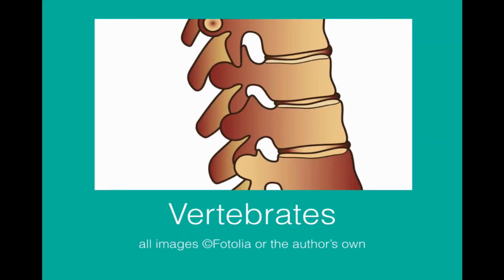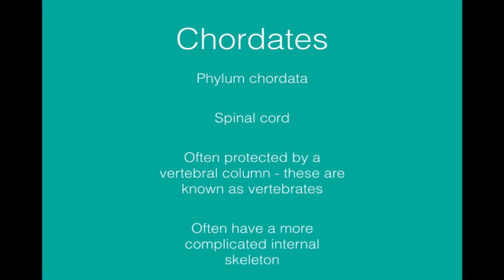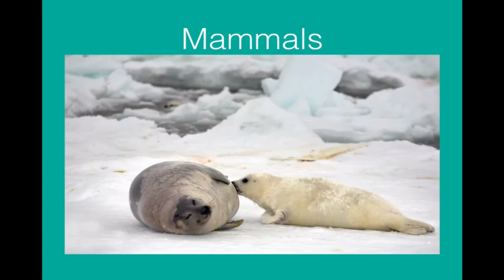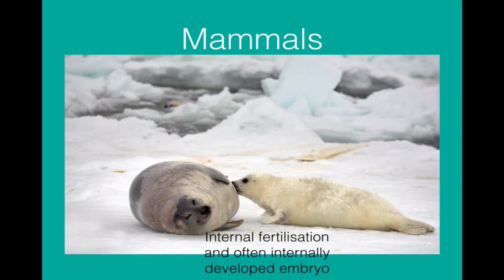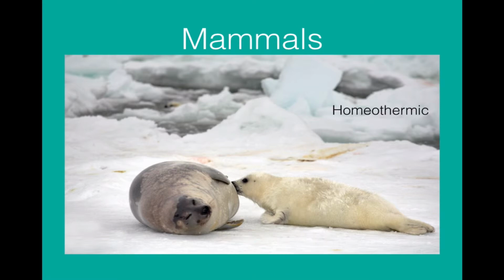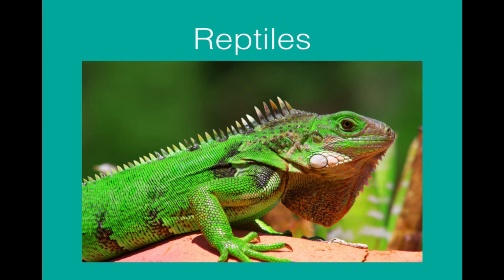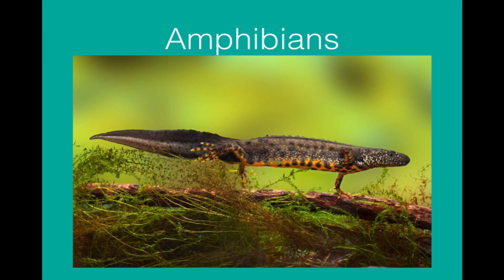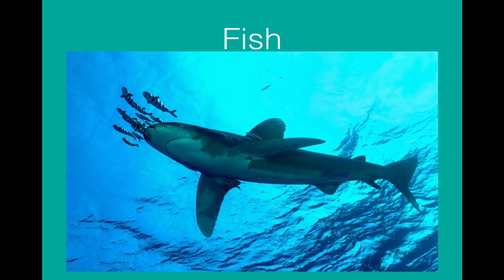Vertebrate classification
This video is produced by the Stephen Perse Foundation to accompany the IGCSE Biology iBook. It covers the classification of the 5 major groups of vertebrates.